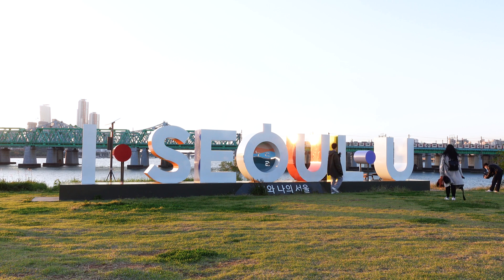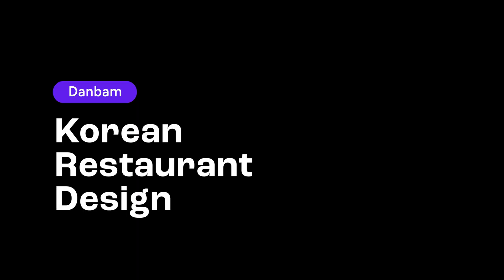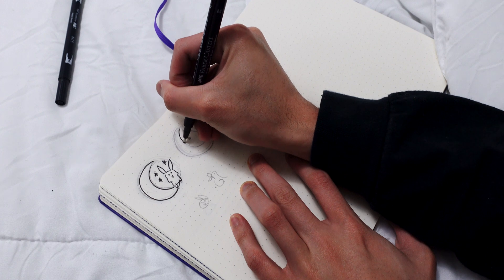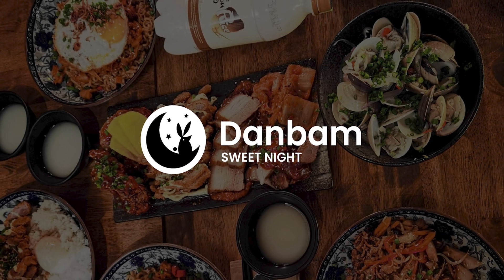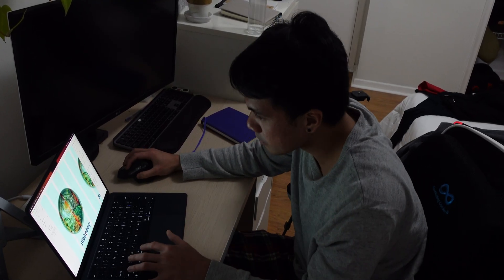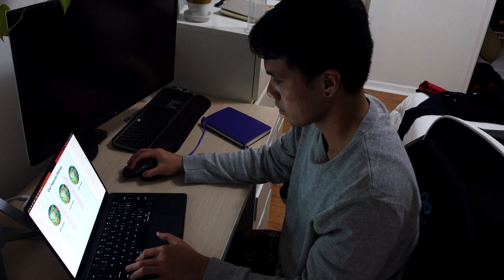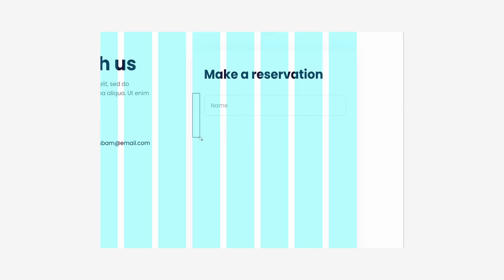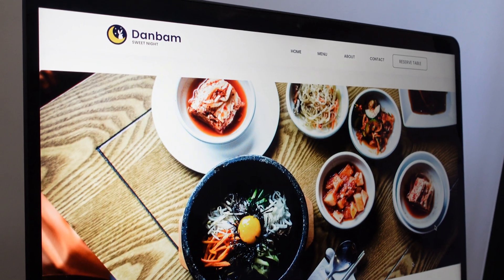Designing a Website inspired by a Korean Restaurant: UI UX Design Process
This video is inspired by my recent trip to Korea and Itaewon class (one of my favorite Kdrama). I'm so happy we got the chance to go to the real-life location of the Danbam Bar in Itaewon.

Watch me as I redesign the logo of their restaurant and go through my UI UX design process for their new website.